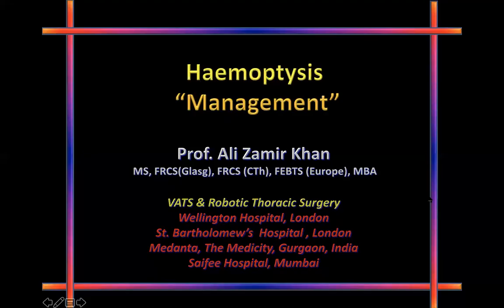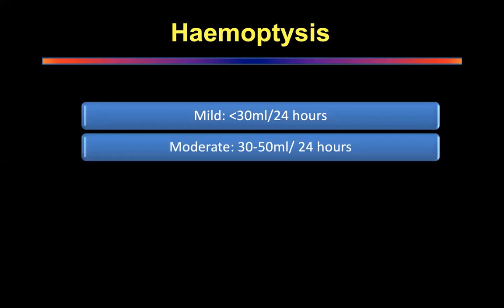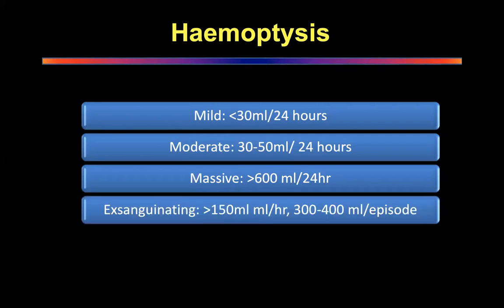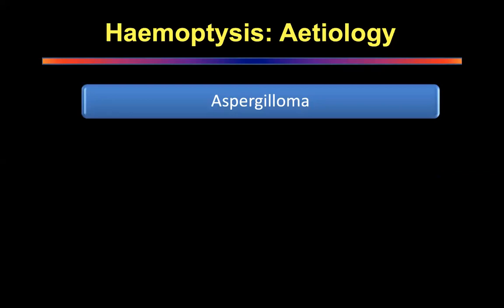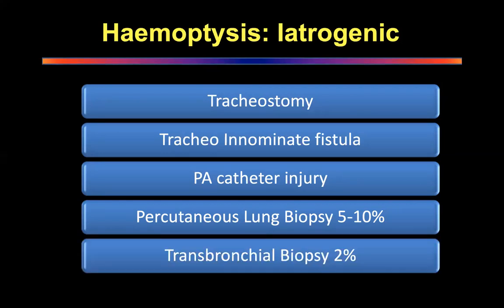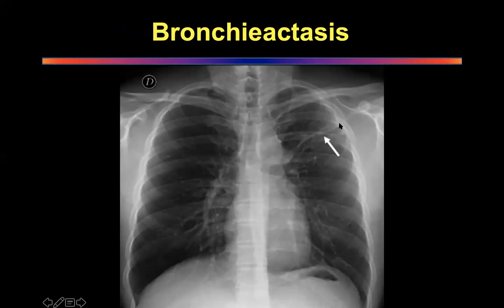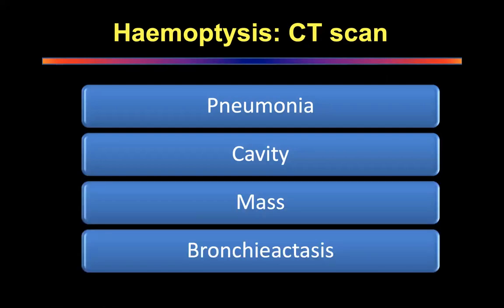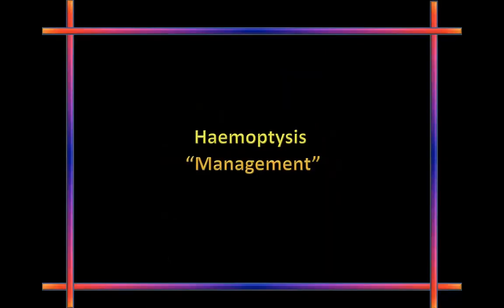Hemoptysis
Dr. Ali Zamir Khan discusses the management of hemoptysis